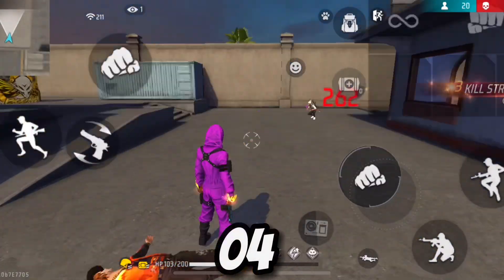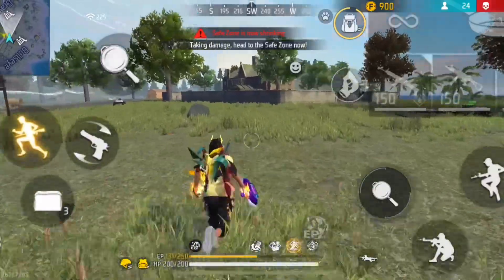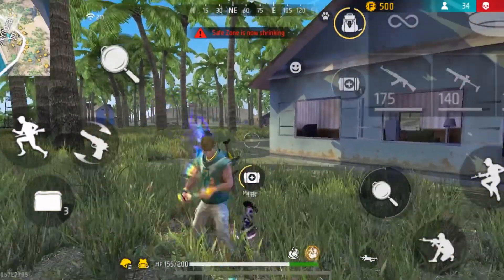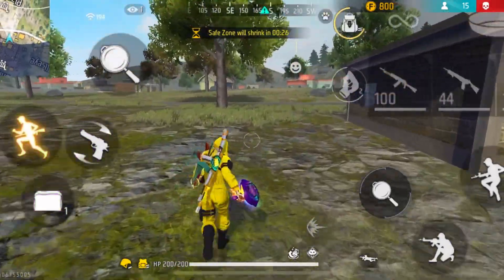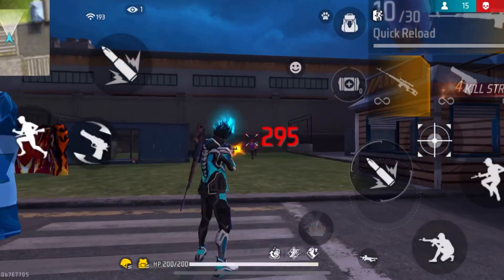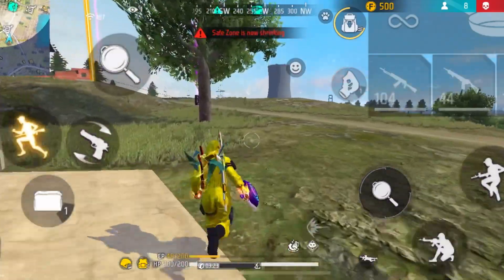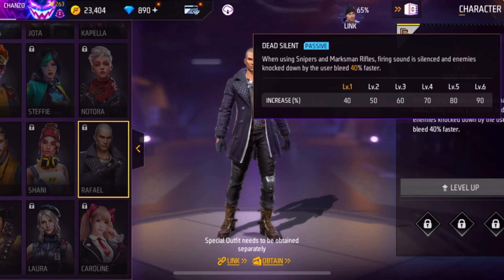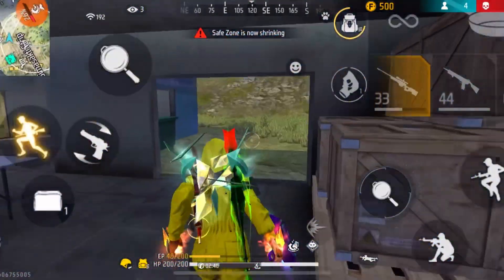Best Character Combination For BR Ranked Matches In Free Fire | Br Rank Push Tips and Tricks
In this video I tell you guys some of the best character combinations for pushing your rank in br ranked matches in free fire

🔰Some other videos you might like ⬇️

1) Rotation Drag Headshot Trick Video Free Fire with handcam

2) How to use the weapon switch button In Free Fire Video

3)Jump Headshot Trick Tutorial with Handcam

1) Br rank push character combination free fire
2) Best character combination for Br ranked free fire
3) Br rank push tips and tricks
4) Best character combination for rushers br ranked
5) Best character combination for long range players free fire
6) Best character combination for solo vs squad in free fire
7) Best character combination for solo rank push in free fire
8) Br ranked tips and tricks free fire